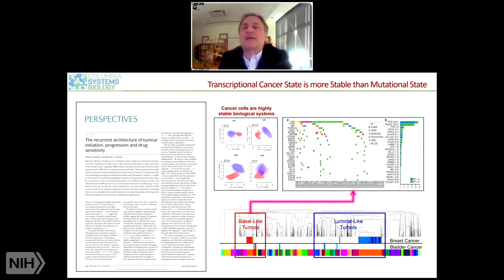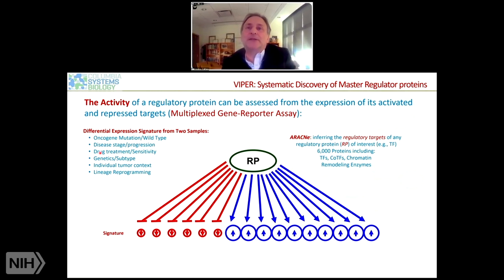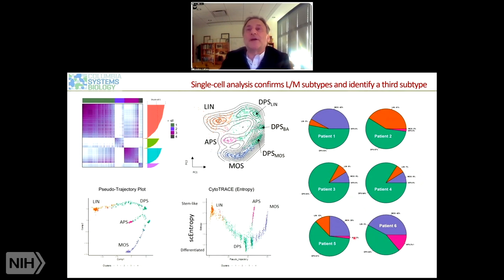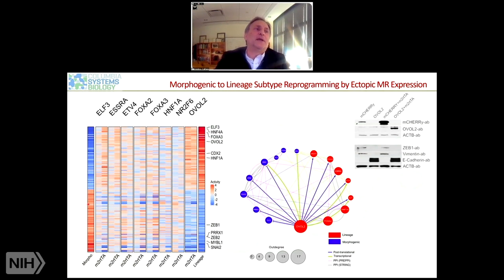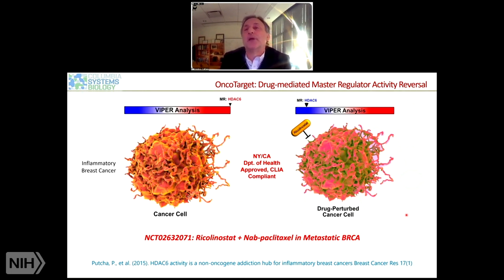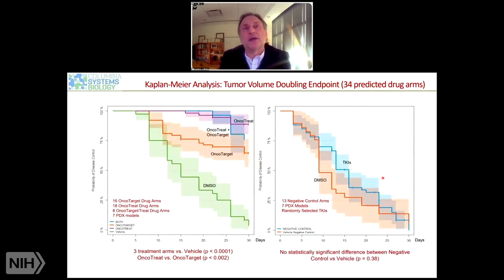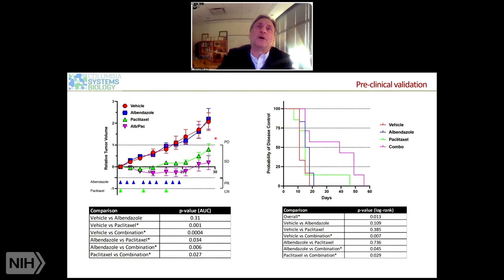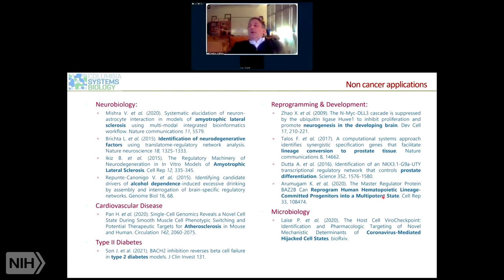Elucidation and Pharmacological Targeting of Cellular Dependencies at the Single Cell Level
Air date: Wednesday, January 12, 2022, 3PM

Description: NIH Wednesday Afternoon Lecture Series
Dr. Califano is the Clyde and Helen Wu Professor of Chemical and Systems Biology, chair of the Department of Systems Biology, and director of the JP Sulzberger Columbia Genome Center at the Columbia University Medical Center.

A physicist by training, Califano has taken innovative, systematic approaches to identify the molecular factors that lead to cancer progression and to the emergence of drug resistance at the single-cell level. This entails examination of the complex and tumor-specific molecular interaction networks that determine cancer cell behavior. His lab has shown that master regulators represent critical drivers and tumor dependencies, despite the fact that they are rarely mutated or differentially expressed, thus establishing them as a bona fide new class of therapeutic targets.

Author: Andrea Califano, Ph.D., Clyde and Helen Wu Professor of Chemical and Systems Biology, Columbia University Medical Center